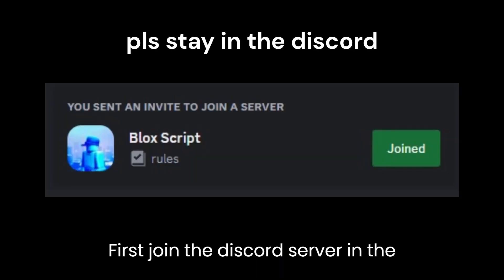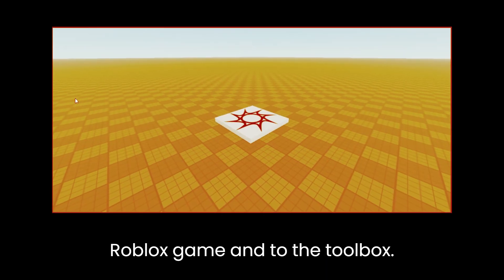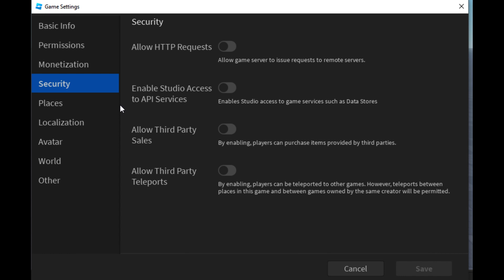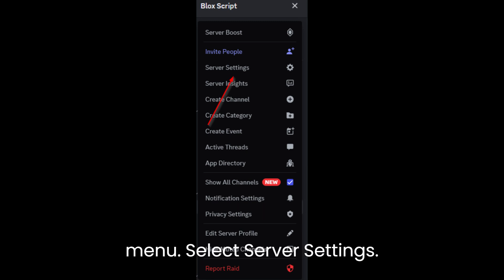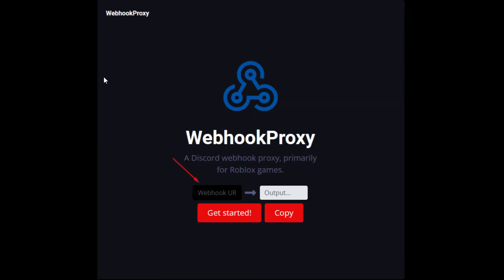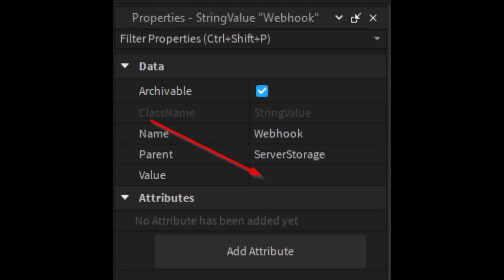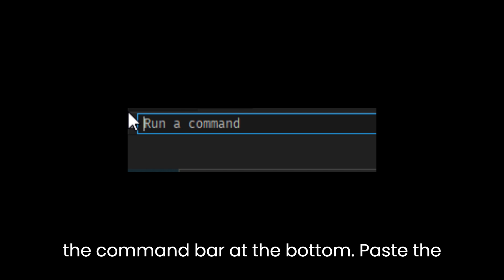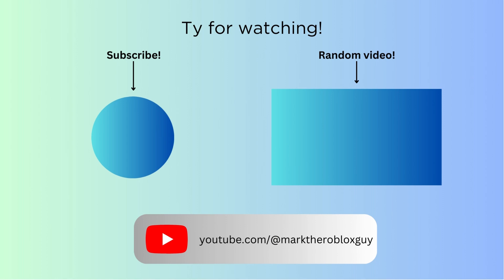How to Add an Anti-Cheat to Your Roblox Game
This is a short step-by-step guide to adding a new anti-cheat script for Roblox

roblox game, roblox studio, anti-cheat, exploit, exploits, scripts